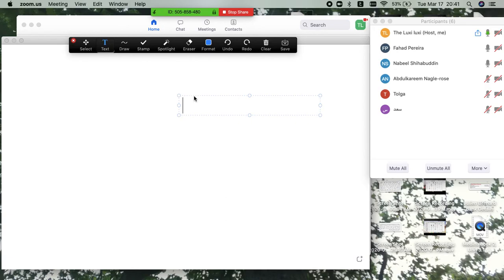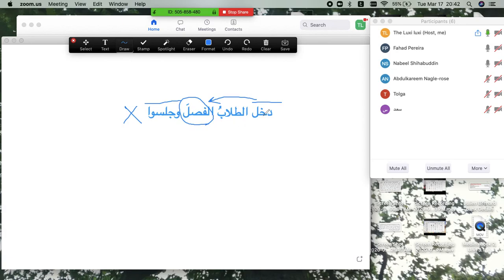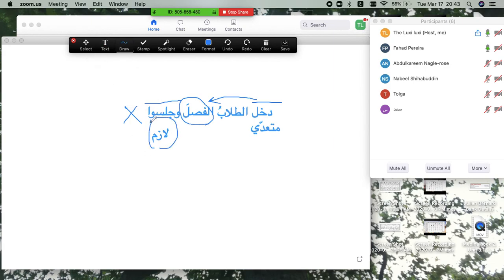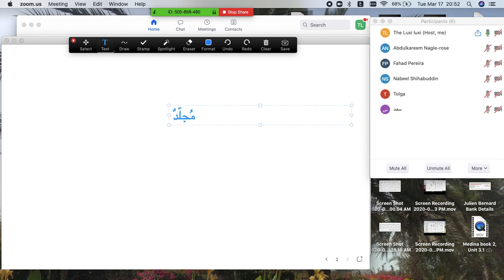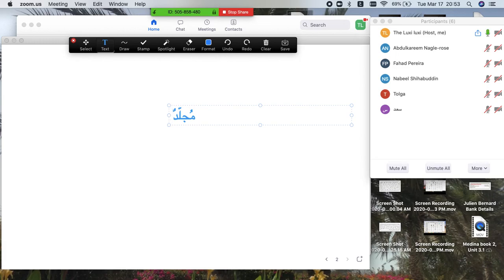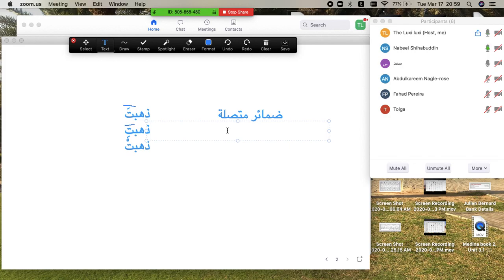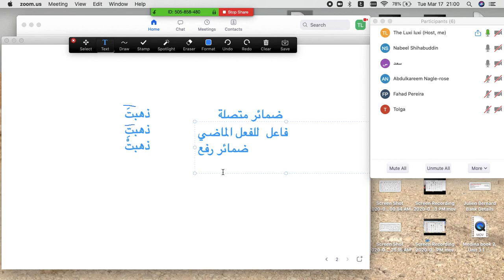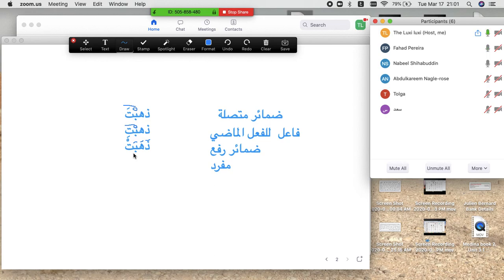Unit 5 last lecture